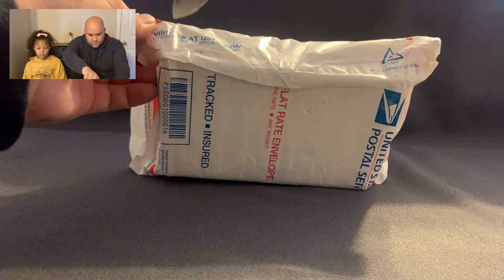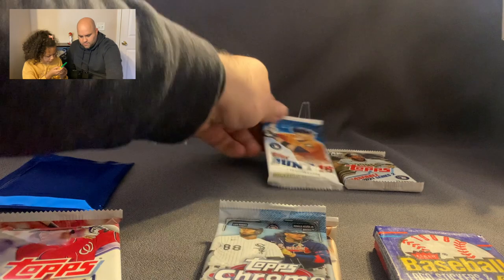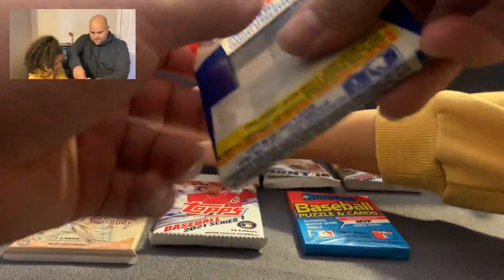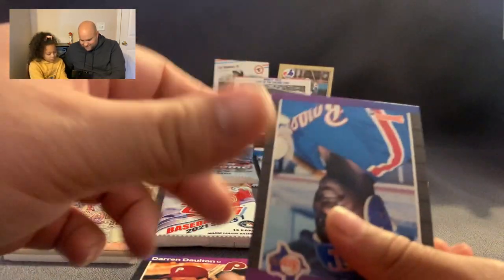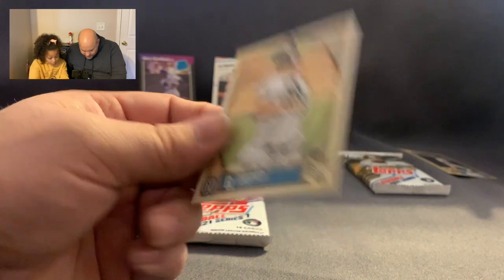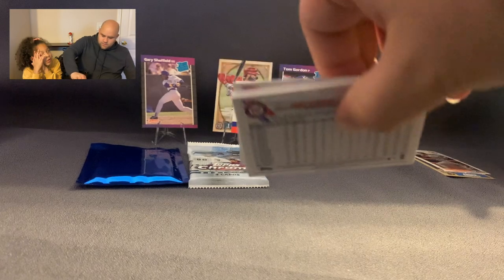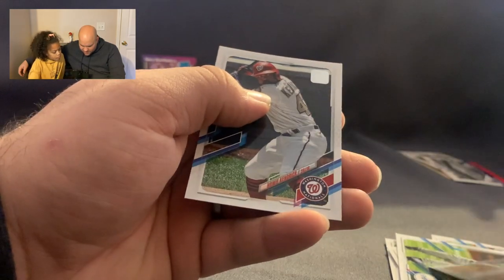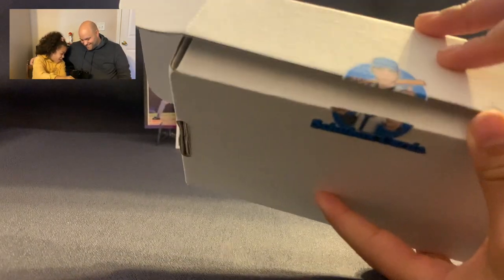FamilyRips - Schubox Cards (November 2021 Baseball Subscription Box)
Watch as we check out the November Baseball Subscription Box from Schubox cards!

Check us out on Instagram @FamilyRips